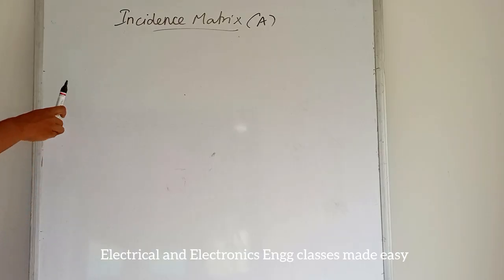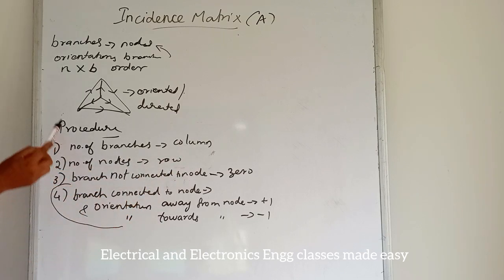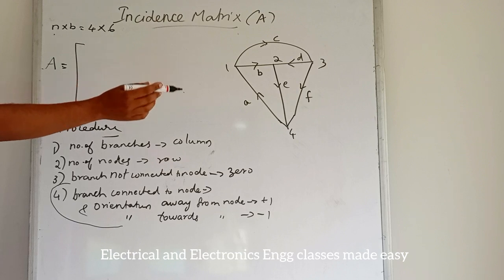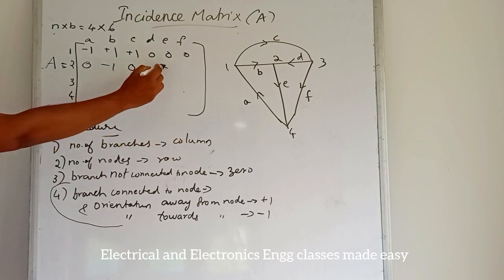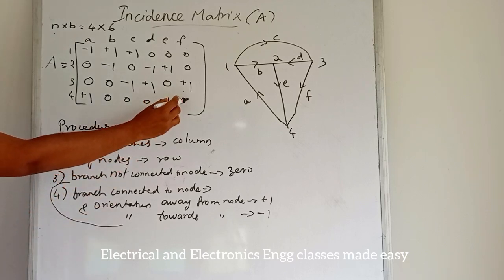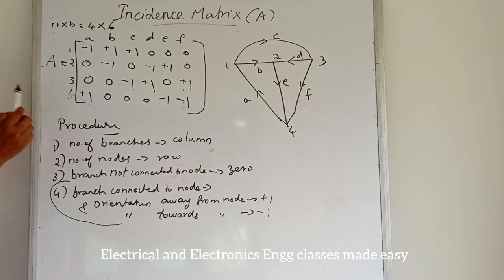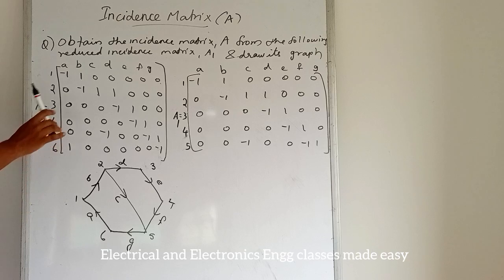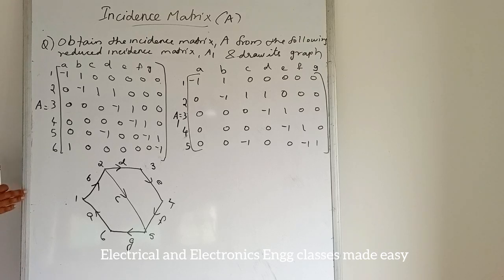Incidence Matrix and Reduced Incidence Matrix, Graph theory